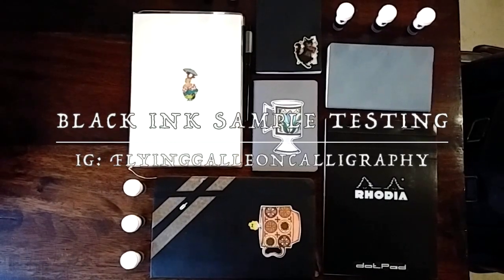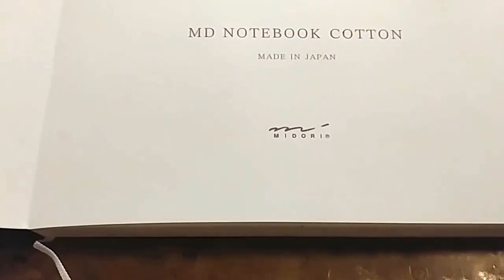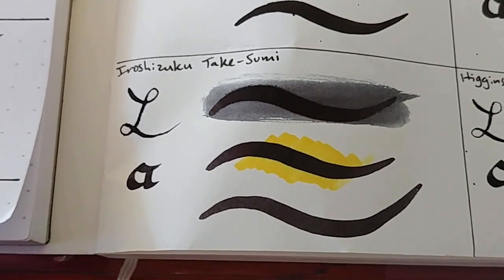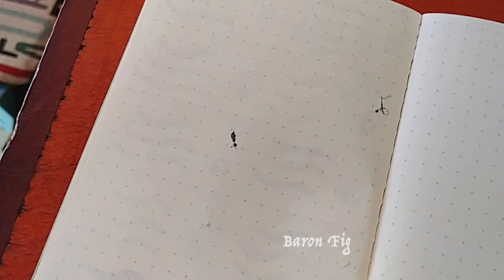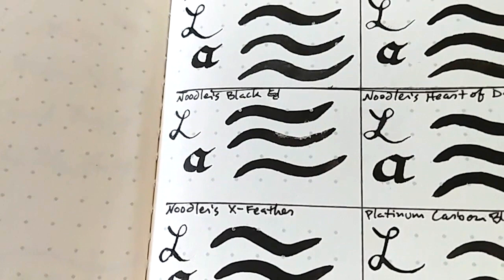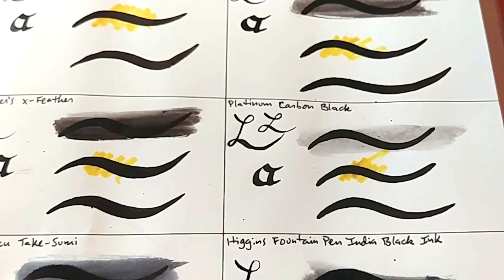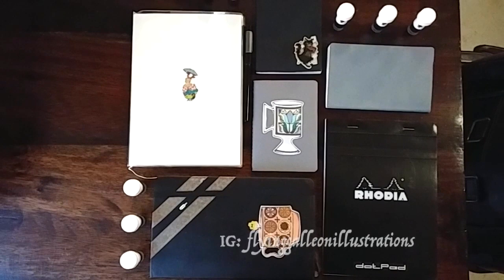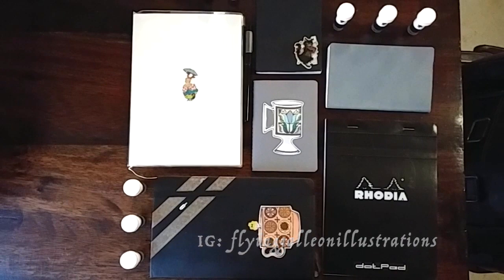Testing Goulet Black Ink Samples for Art and Calligraphy // The Pocket Traveler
I put to the test 10 fountain pen black inks to see which one works best with alcohol markers, water, flex nibs, stub nibs, and a variety of papers. Which one is your favorite ink?

Inks used:
De Atramentis Archive Ink - Black
De Atramentis Document Ink - Black
Noodler's Bad Black Moccasin
Noodler's Black
Noodler's Black Eel
Noodler's Heart of Darkness
Noodler's X-Feather
Platinum Carbon Black
Iroshizuku Take-Sumi
Higgins Fountain Pen India Black Ink

Noteboks used:
Baron Fig Vanguard Pocket Notebook
Rendr Crescent Sketchbook
Goulet Tomoe River Pocket Notebook
Moleskine Sketchbook
Rhodia Dot Pad
Midori Cotton Notebook

Backlash (Instrumental Version)